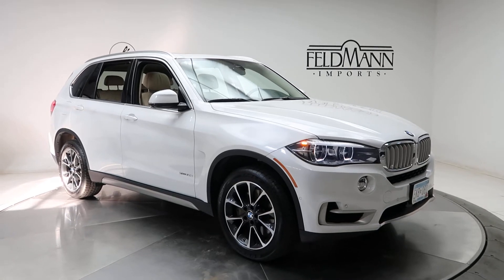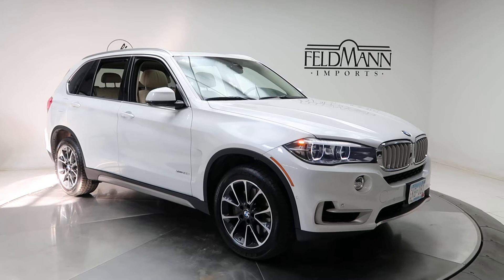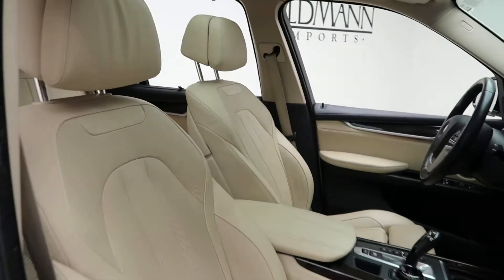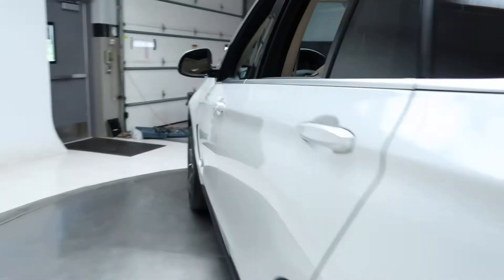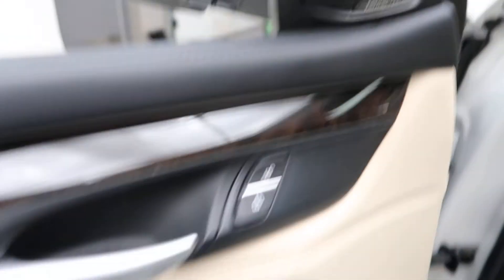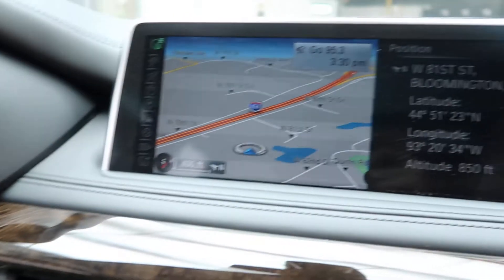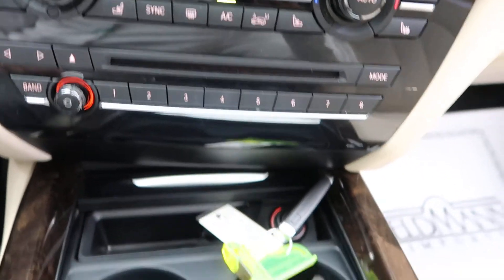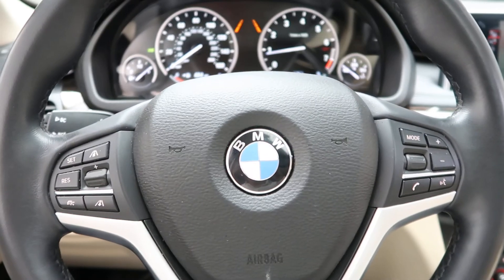2016 BMW X5 xDrive50i - For Sale P13590A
Take a look at the 2016 BMW X5 xDrive50i now available at Feldmann Imports. For more information including pricing and availability, please visit us